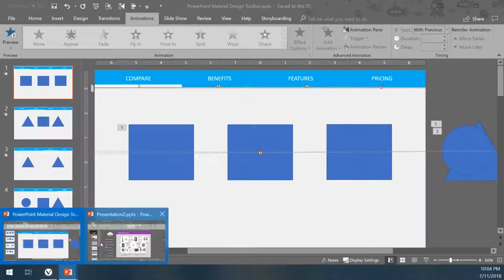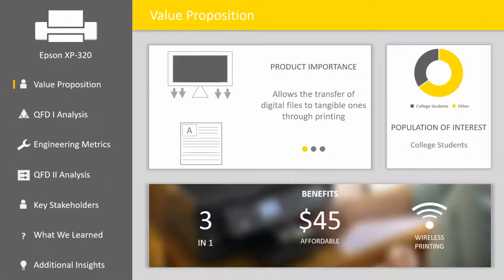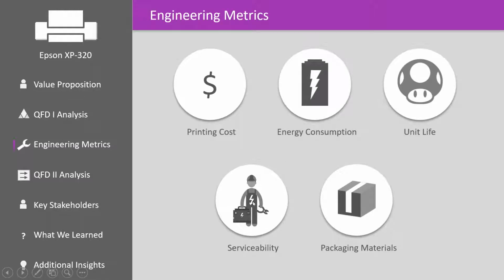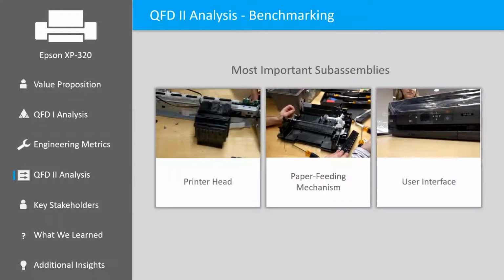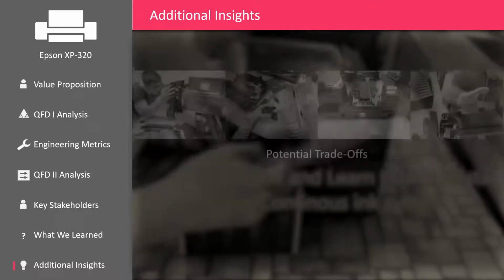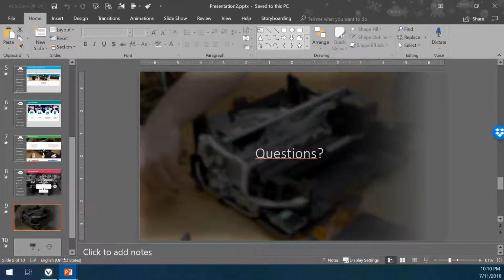Material Design Inspiration in PowerPoint (2018)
Hi everyone! Today we have a different video! Here's an inspirational video on how you can use PowerPoint in different and creative ways ;)